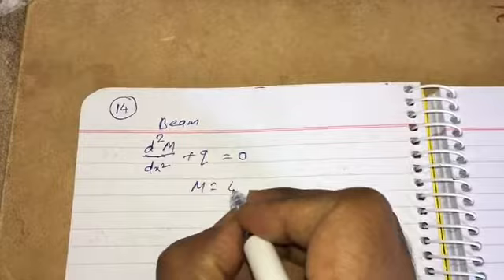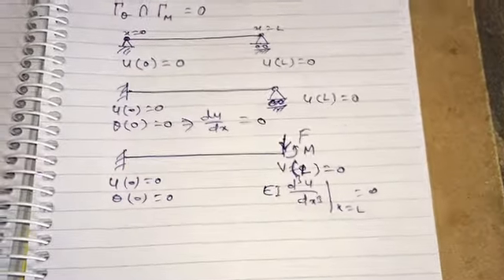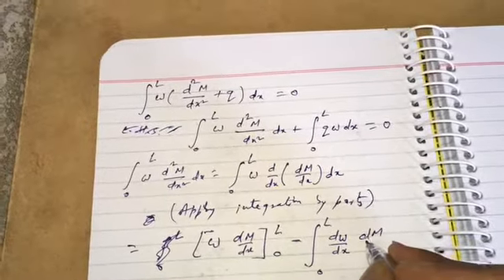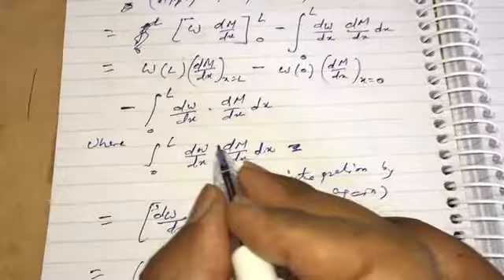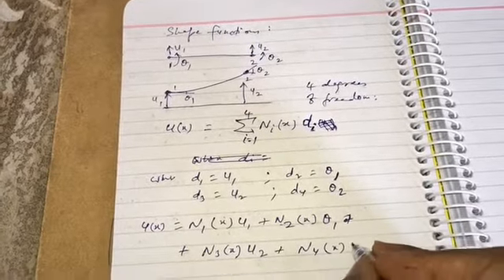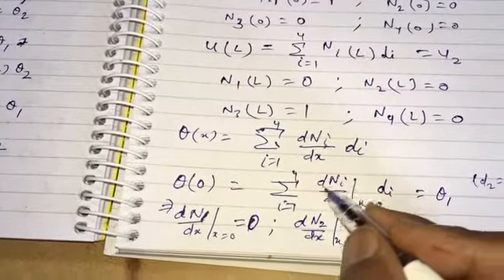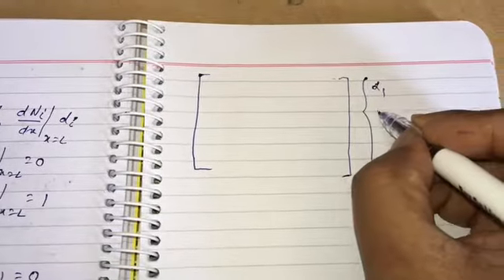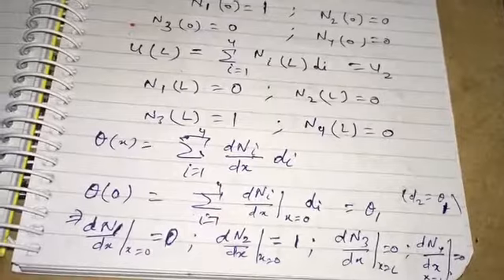ME515 Video Lecture 14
Topics: Weak form of Euler Bernoulli Beam equation. Shape functions.